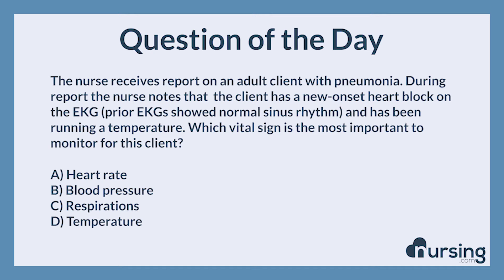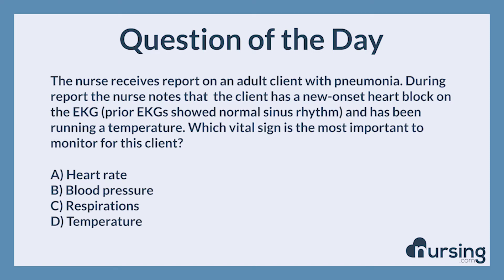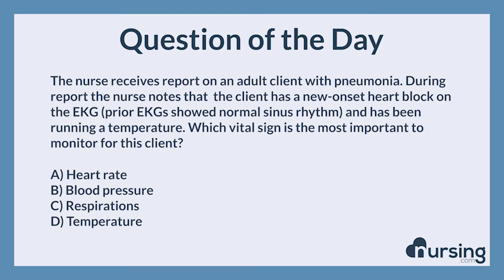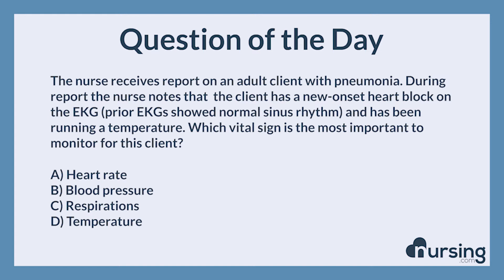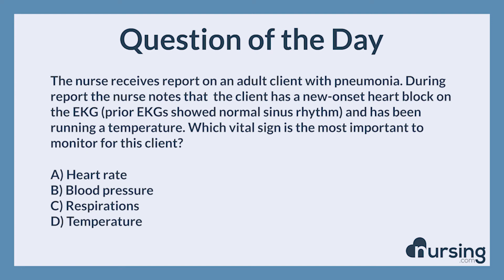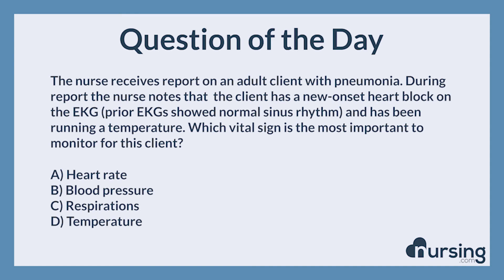NCLEX Practice Questions: Adult heart block (Managemnt of Care)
Question:

The nurse receives report on an adult client with pneumonia. During report the nurse notes that  the client has a new-onset heart block on the EKG (prior EKGs showed normal sinus rhythm) and has been running a temperature. Which vital sign is the most important to monitor for this client?

Answer:

A) Heart rate

Rational:

A client who has a new-onset heart block must be monitored closely for bradycardia. They may require external pacing if they do not have a pacemaker, so monitoring this client's heart rate is the priority.